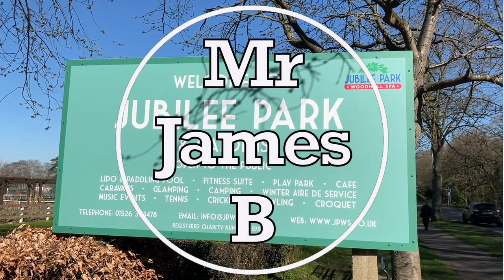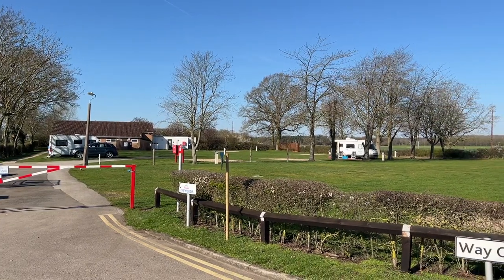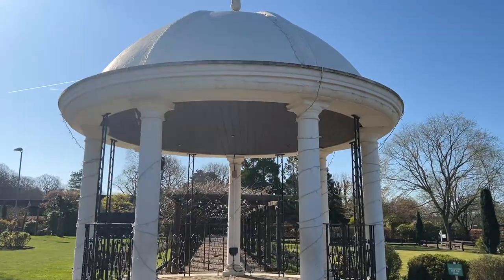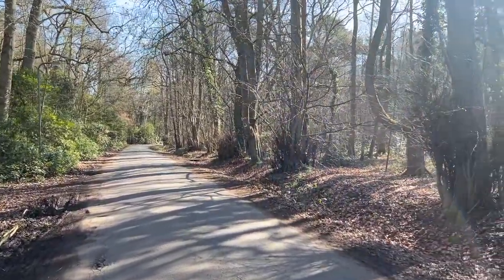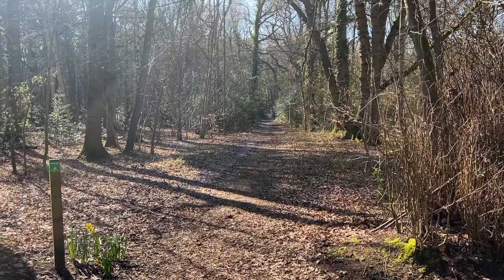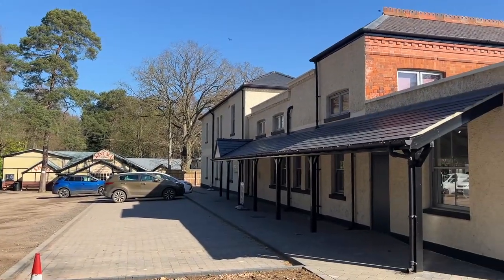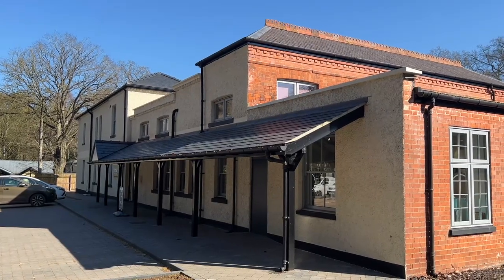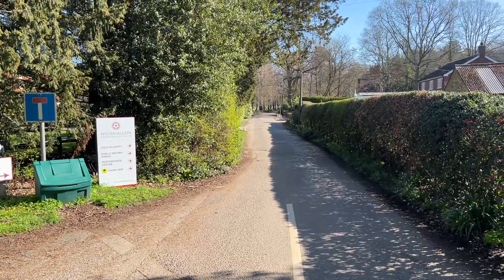Woodhall Spa Jubilee Park And The Kinema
This is Jubilee Park Camping and Caravanning Holiday Park in
Woodhall Spa.
I Have also included directions to The Kinema and the village.